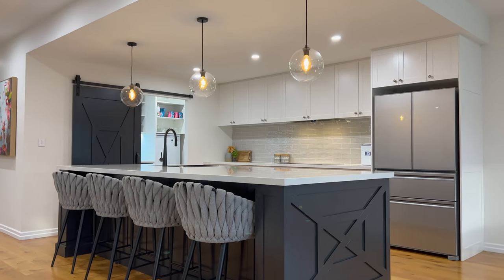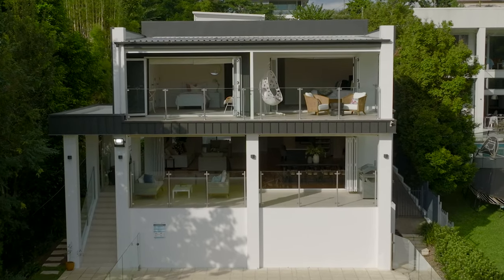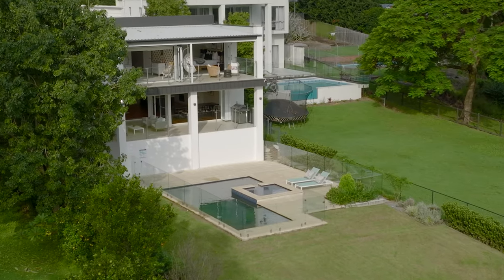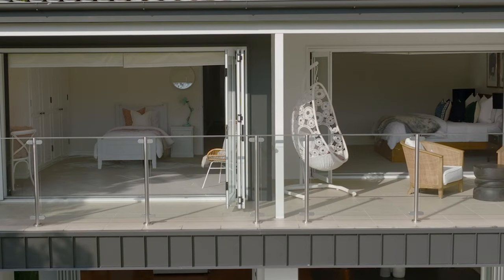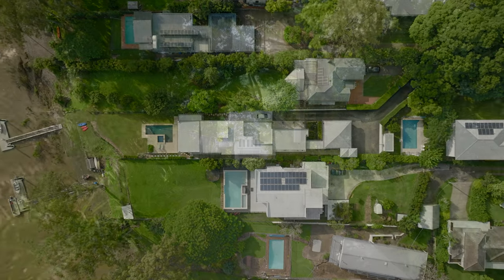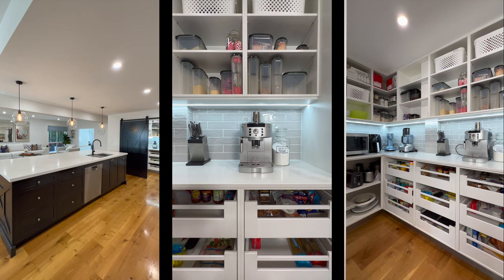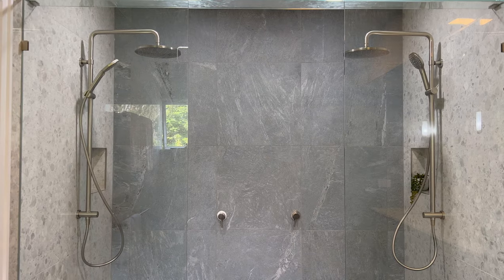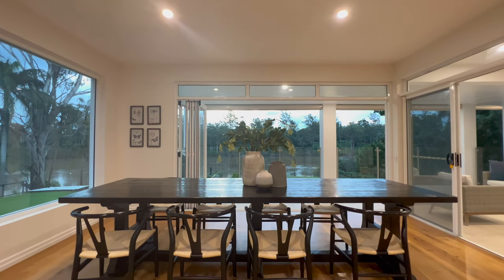16 Douglas Street, Sherwood QLD 4075